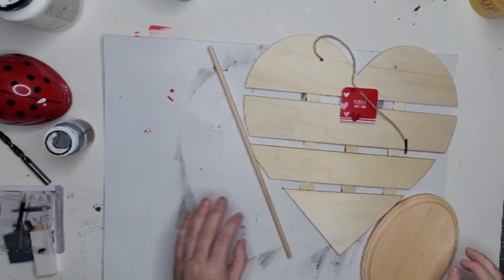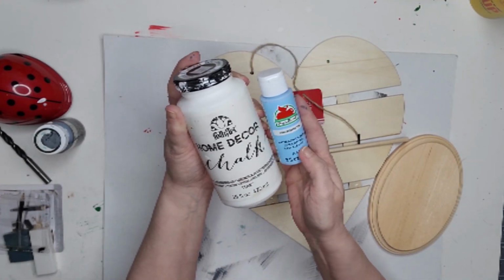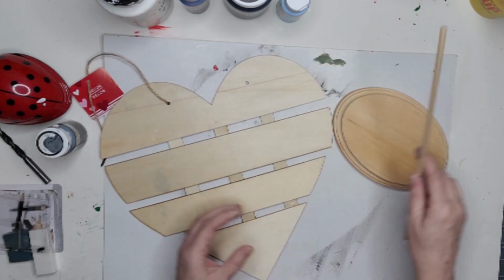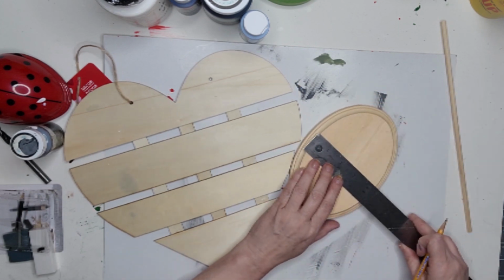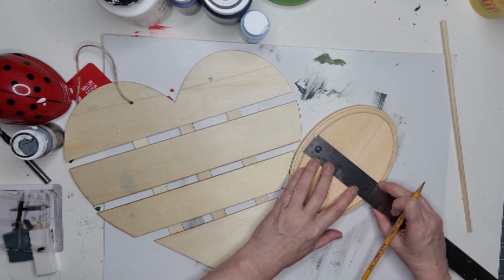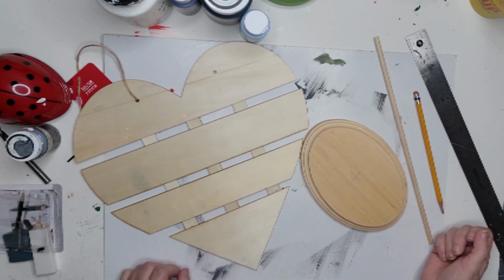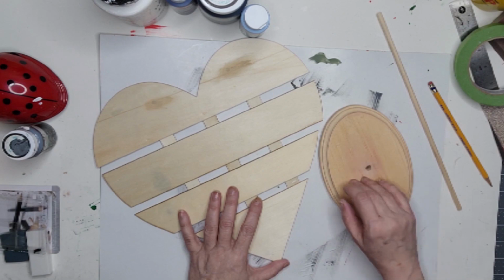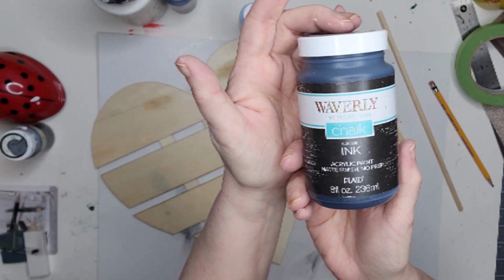Dollar Tree DIY Wood Decor | PLAID Product Collab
Dollar Tree DIY Fall Farmhouse Decor only cost around $3 to have a high end looking piece for your living room!  It makes a nice gift too!  I made this video as a part of the DIY Plaid Craft Challenge hosted by Indie Annie Jones.

As a part of the awesome Plaid Craft Challenge, IndieAnnie Jones is sponsoring an amazing giveaway to one lucky winner!  All you have to do to be entered is to use MY special WORD in the comments below!  That's it!

NO purchase necessary to enter or win. Making a purchase or payment of any kind WILL NOT increase your chances of winning. Void where prohibited or restricted by law. US residents only.
The sponsor of this Sweepstakes (Giveaway) is Annie of "IndieAnnie Jones". By participating in the Sweepstakes, each Entrant unconditionally accepts and agrees to comply with and abide by these Official Rules and the decisions of Sponsor, which shall be final and binding in all respect. Sponsor is responsible for the collection, submission or processing of Entries and the overall administration of the Sweepstakes. Entrants should look solely to Sponsor with any questions, comments or problems related to the Sweepstakes, Sponsor may be reached by email at during the Promotion Period.

Supplies Needed:
(1) Dollar Tree Wooden Slatted Heart sign
(1) Round Wooden 12" Dowel
(1) Wooden Base of choice
Hot glue
Plaid Products

I am a proud Plaid Ambassador!